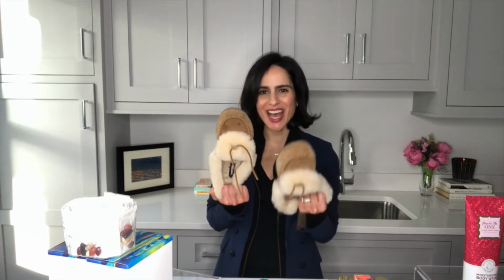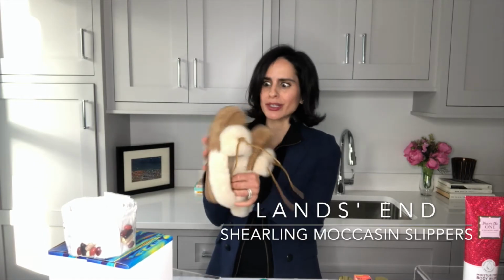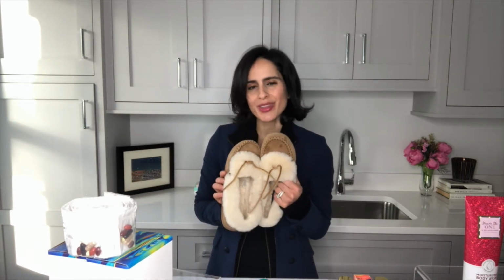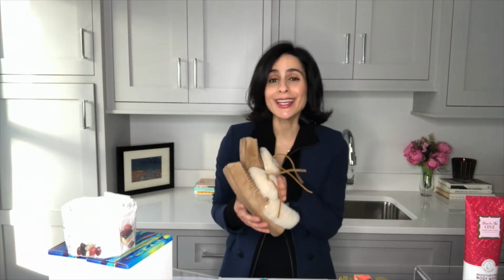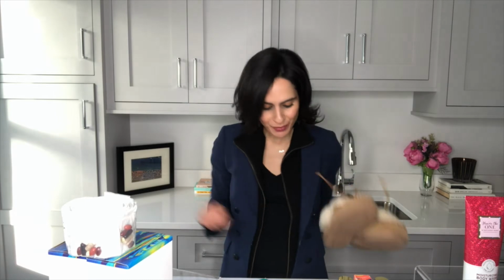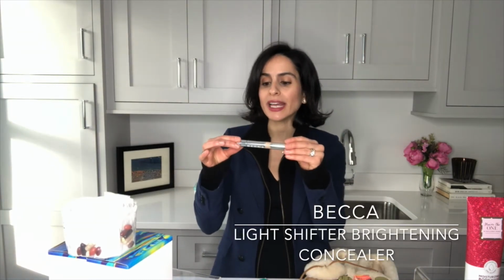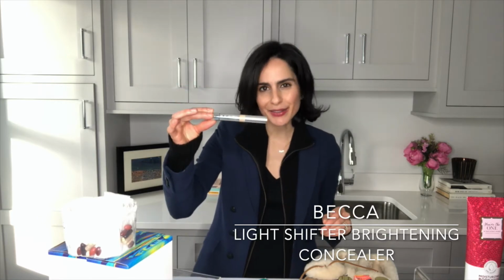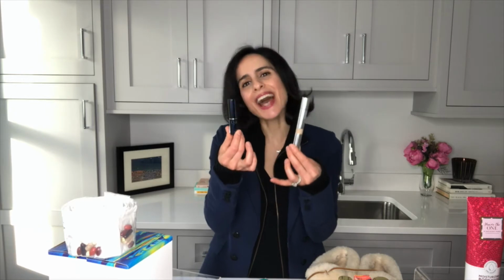3 Things I'm Loving Right Now! (Cozy Slippers, Best Concealer, & How to Make Fast Cash w/ Clothes)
THIS WEEK: The coziest slippers ever to get you through quarantine life, undereye concealer that helps you fake awake, & a smart way to make fast cash while clean out your closet!